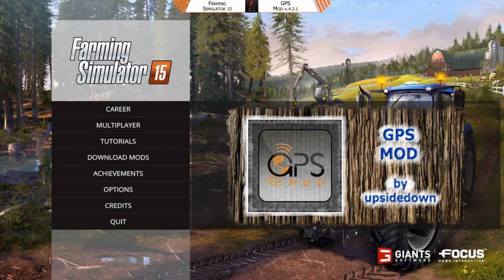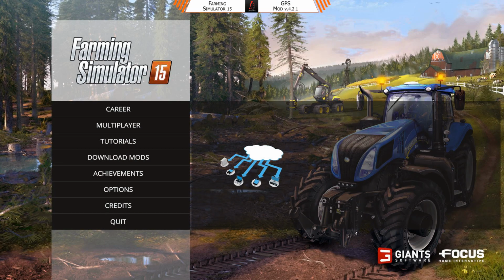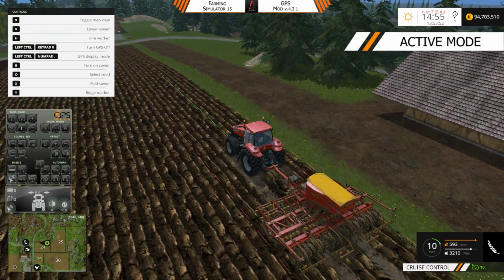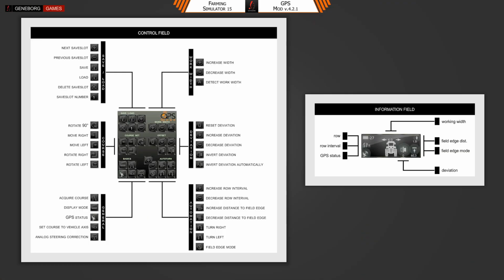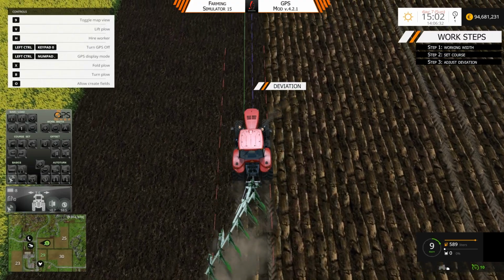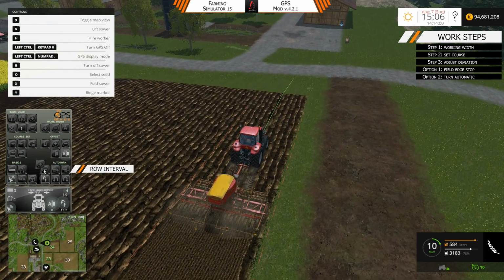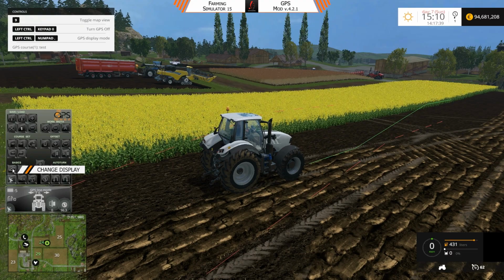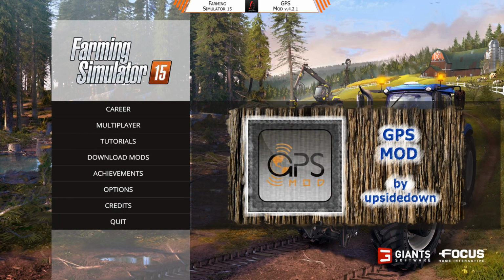FS15 Mod Showcase - GPS [eng]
Spiel: Farming Simulator 2015
von: GIANTS Software
Modification: GPS
Version: 4.2.1

Every modern tractor has a GPS, this mod adds one to the game. Use it passively to keep on track or as active steering helper, this tool is one of the most useful in the game.

Credits:
Geneborg - Production, Editing, Effects
Giants - Ingame footage
upsidedown - Modification
D.Fontana - Commentary